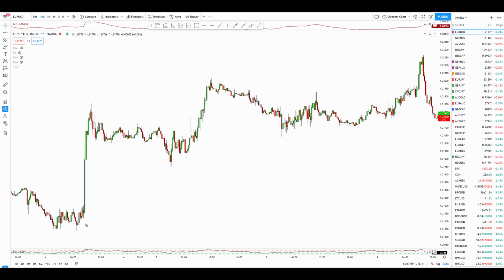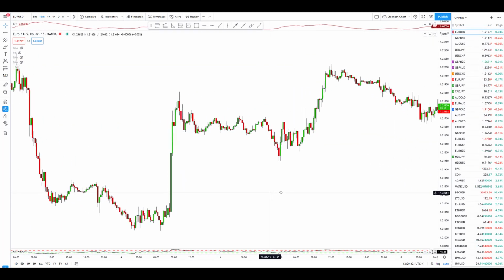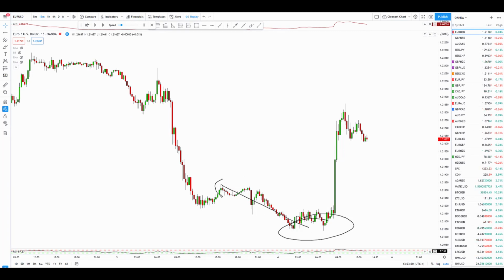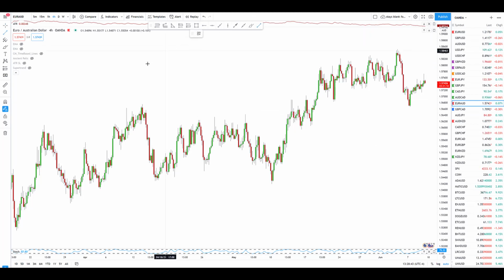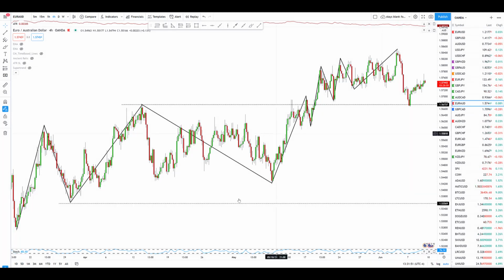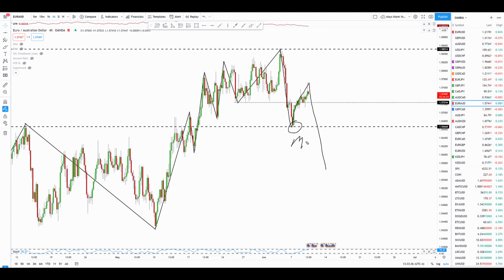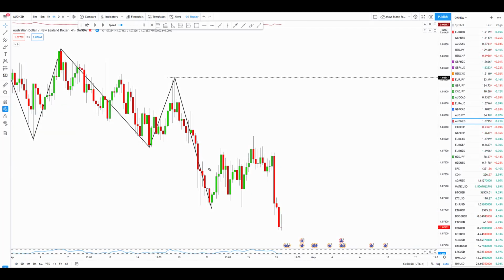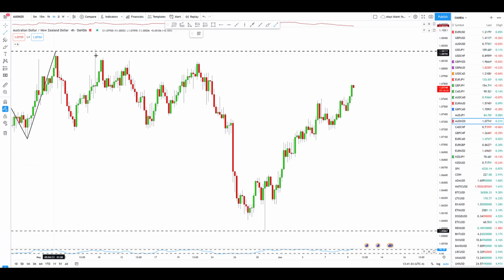4 Trending Markets Part 2